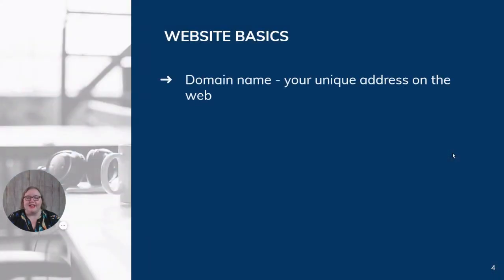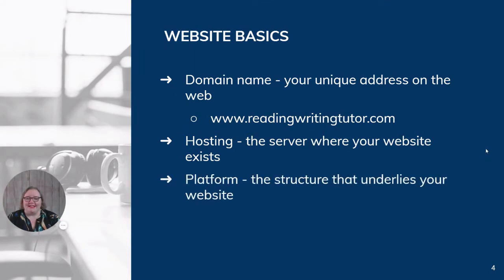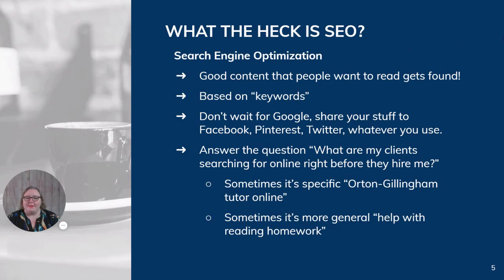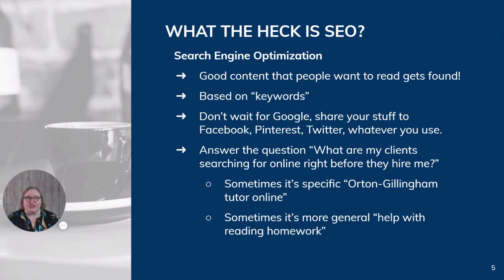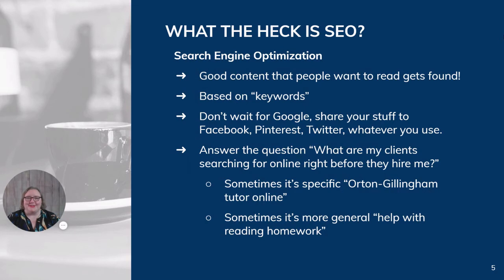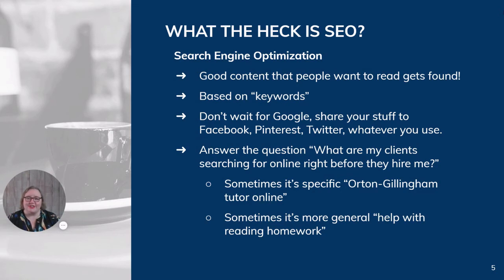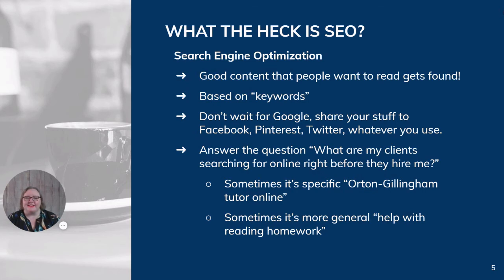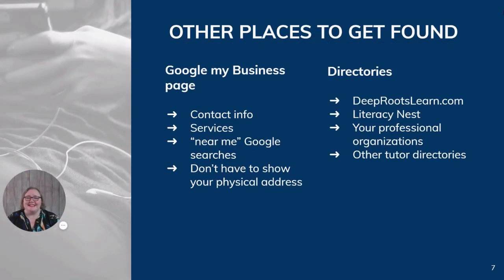Module 4 Lesson 6